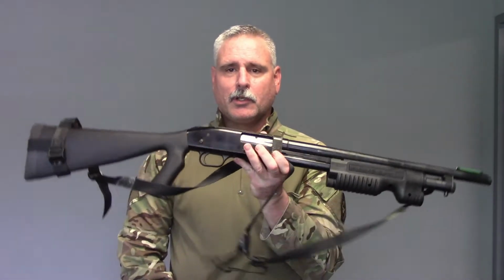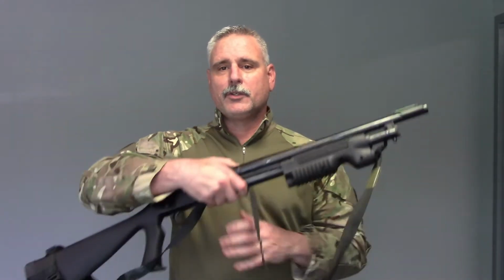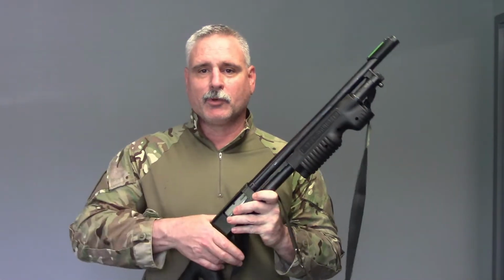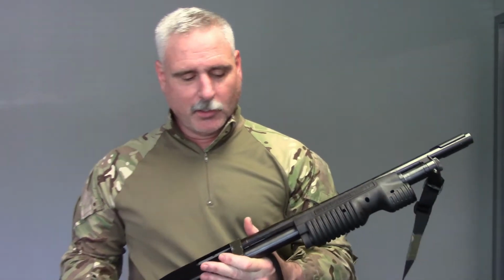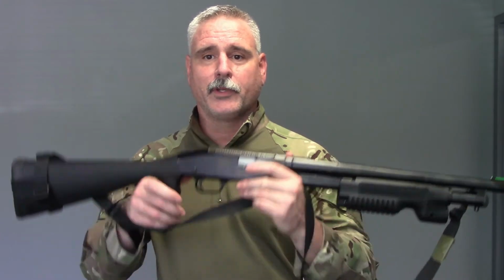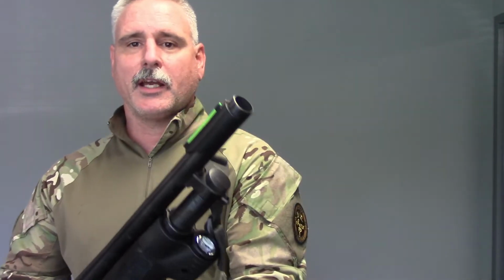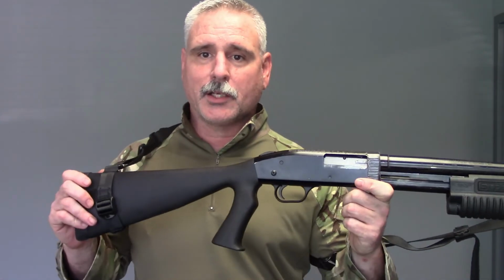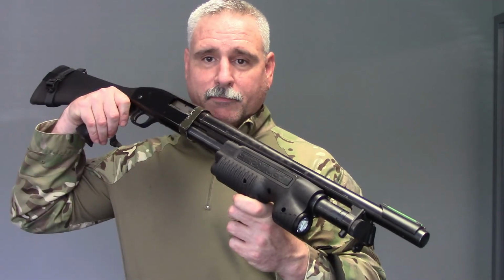NEW SHOOTER SHOTGUN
Tips for a new shooter selecting a shotgun.

Please check us out on Facebook